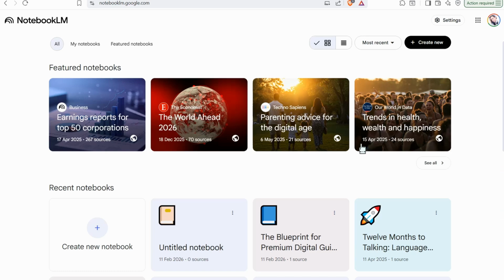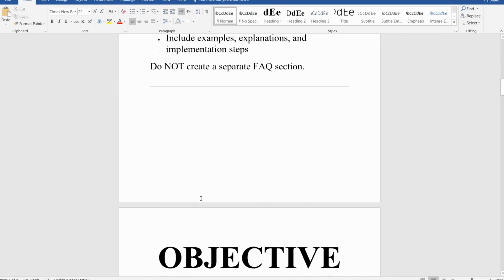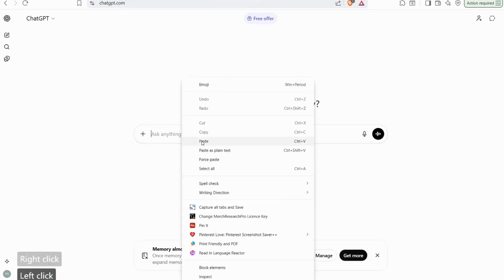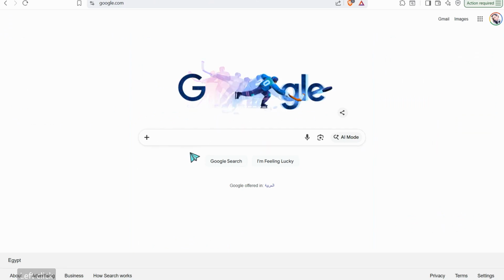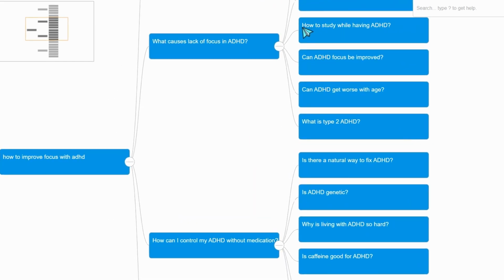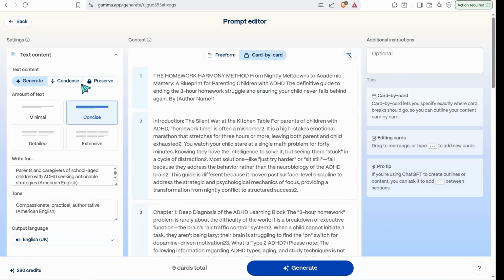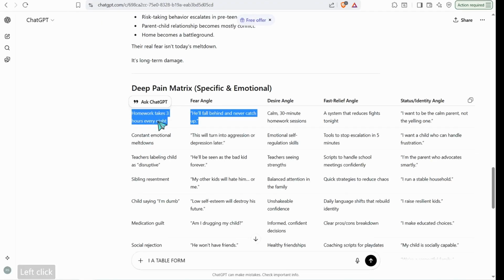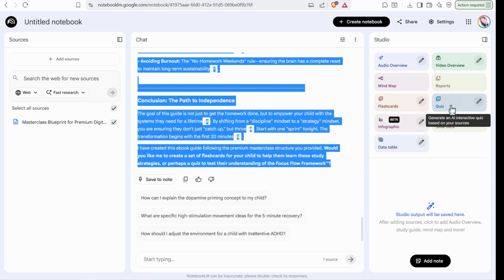How to Use NotebookLM to sell digital products (Profitable e-books)!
My secret method of selling high profitable digital products and ebooks using Notebooklm — 👉Promote your digital products using a proven framwork to get your first sale in one month :The DigiPlaybook ✔
from poor marketing strategies and unclear messaging to traffic and mindset issues. If you’re trying to grow your online business, increase sales, and make money with digital products like courses, ebooks, or templates, this video will show you exactly what to do starting today using this goldmone notebooklm

👉Use the framework and get your first sale in 1 month by promoting digital items  , Explore The DigiPlaybook
dominate SEO and the Content by 50,000+ Google also ask Questions